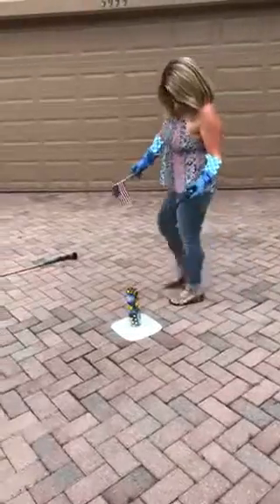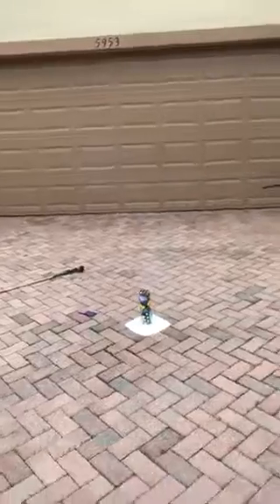July 4th Fireworks - Homemade Fireworks Safety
50 YO Florida mom, funny Fireworks video